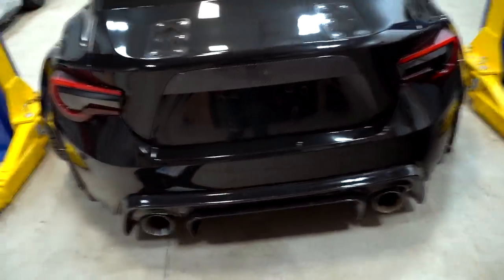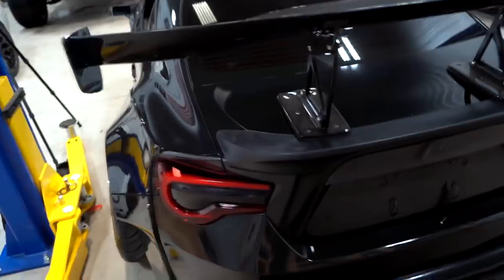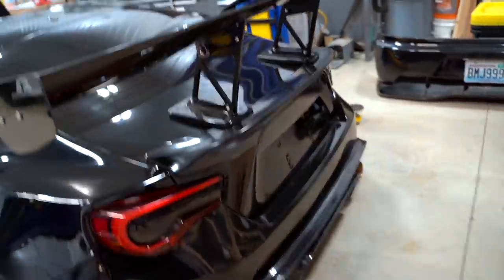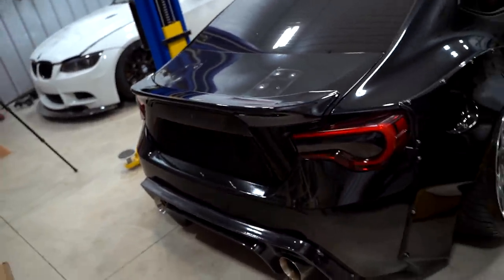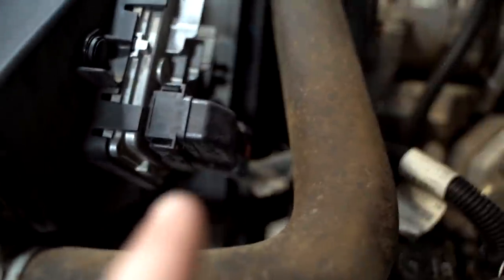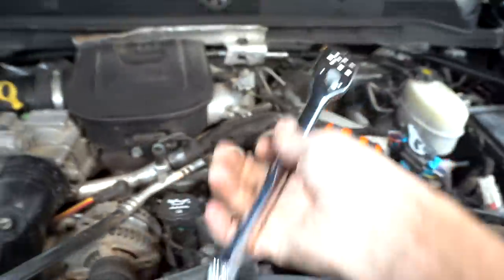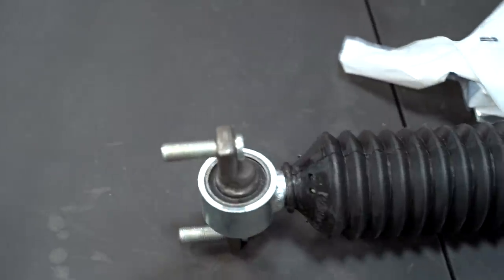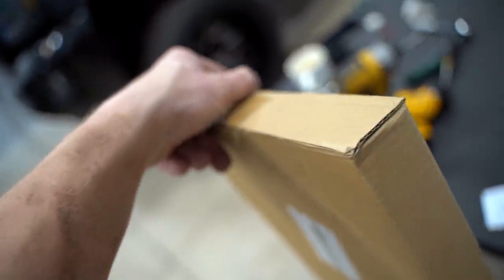Giant Duck-Bill Trunk for the Widebody FRS!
Trunk Lip